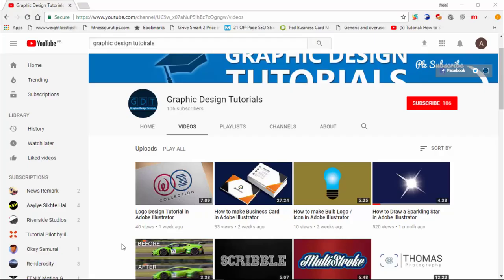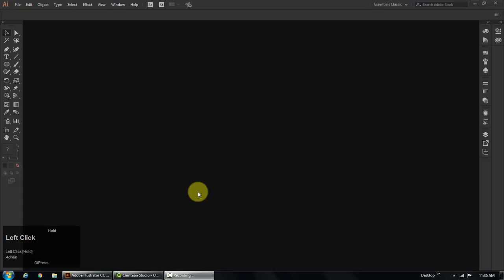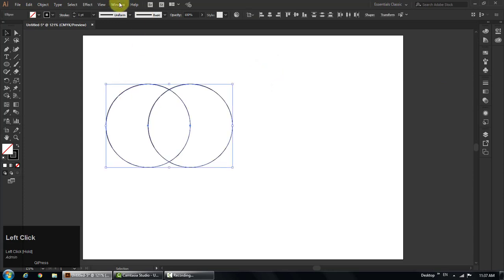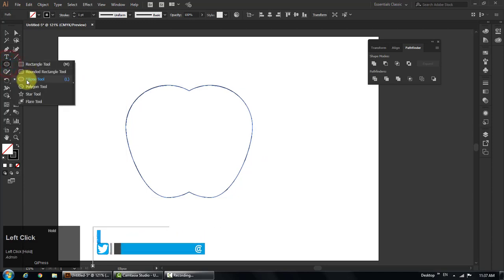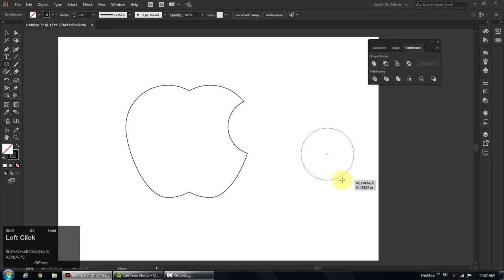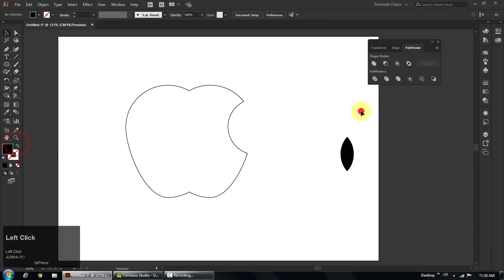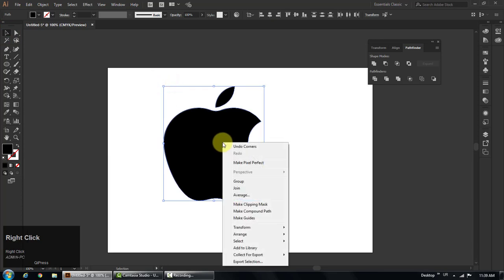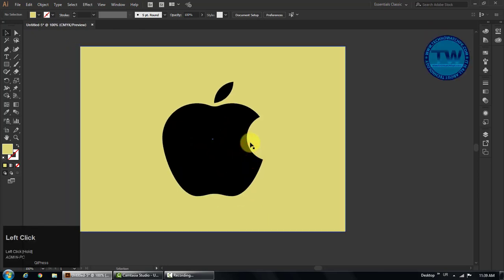How to make Apple Icon in Adobe Illustrator | Adobe Illustrator Tutorial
Welcome to another Adobe Illustrator Tutorial of the Graphic Design Tutorials Series. In This Adobe Illustrator tutorial I am going to show you how to make Apple Icon in Adobe Illustrator. To make icon design of the apple, first of all choose ellipse tool and draw a circle. Make sure that there is no fill color in the circle. Take a copy of the circle. Merge them using unite tool inside the pathfinder panel. Again make two circles and position them so that you can get leave shape at their overlap part. Select both circles and choose third Intersect option inside the pathfinder panel, and you will have leave shape. Put leave shape of the apple after rotating. Fill apple and leave with black color. And our apple icon or apple logo is ready. That’s it. T

So that was the tutorial How to make Apple Icon in Adobe Illustrator.